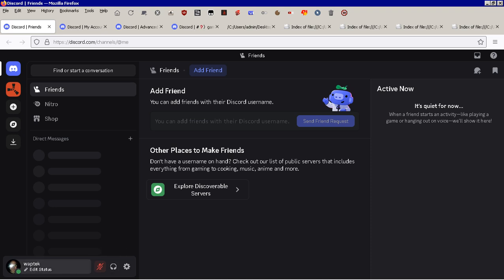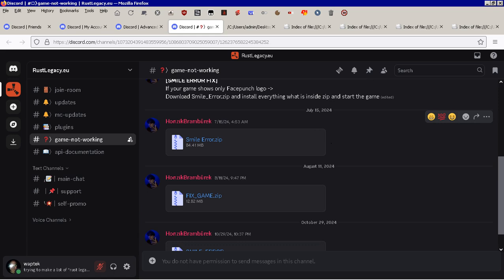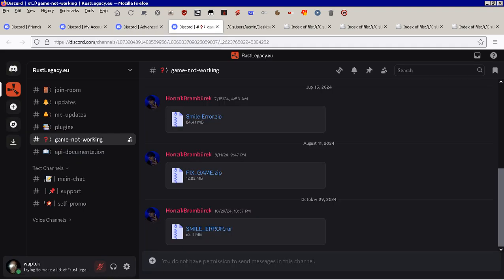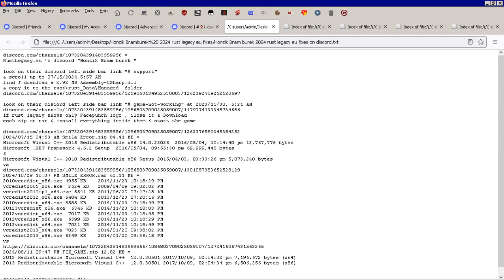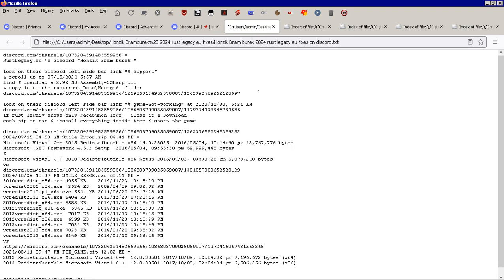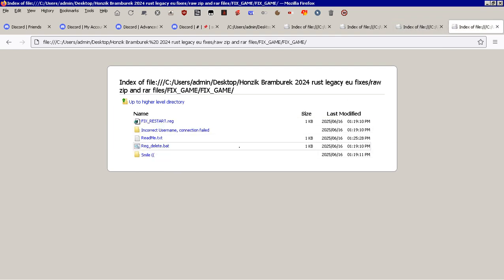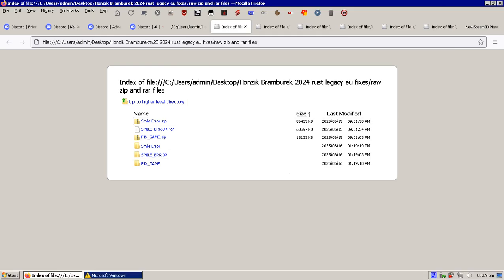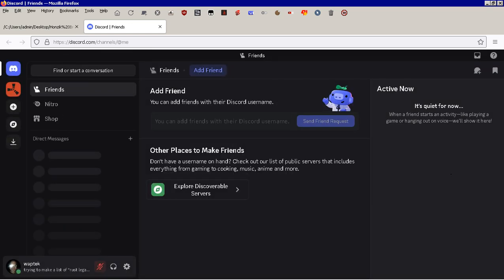rust legacy eu, 4 patch update links, at discord posted 2024 by HonzikBramburek & waptek 2025 part 1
RANT WARNING!

or
you could scroll up & look for  07/15/2024 5:57 AM on their discord left side bar link support

you could scroll up & look for 2023/11/30, 5:21 AM on their discord left side game-not-working
HonzíkBramburek said If rust legacy shows only Facepunch logo , close it &
& then
2024/07/15 04:53 AM Smile Error.zip 84.41 MB containing
Microsoft Visual C++ 2015 Redistributable x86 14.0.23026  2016/05/04, 10:14:40 pm 13,767,776 bytes
Microsoft .NET Framework 4.5.2 Setup  2016/05/04, 09:55:30 pm 69,999,448 bytes
& then
Microsoft Visual C++ 2010 Redistributable x86 Setup 2015/04/03, 03:33:26 pm 5,073,240 bytes
& then
2024/10/29 10:37 PM SMILE_ERROR.rar 62.11 MB containing
2010vcredist_x86.exe 4955 KB 2014/11/23 10:18:29 PM
vcredist2005_x86.exe  2624 KB 2009/04/09 09:02:02 PM
vcredist2010sp1_x64.exe 5541 KB 2011/06/29 07:17:28 AM
vcredist2012_x86.exe 6404 KB 2013/12/23 07:20:16 PM
2010vcredist_x64.exe 5585 KB 2014/11/23 10:18:49 PM
20123vcredist_x86.exe  6346 KB 2014/11/23 10:18:03 PM
2012vcredist_x64.exe  7017 KB 2014/11/23 10:18:45 PM
2012vcredist_x86.exe  6399 KB 2014/11/23 10:18:29 PM
2013vcredist_x64.exe  7021 KB 2014/11/23 10:18:49 PM
vcredist2013_x64.exe 7023 KB 2014/01/20 09:38:02 PM
vcredist2013_x86.exe 6349 KB 2014/01/20 09:36:18 PM
& then
2024/08/11 09:47 PM FIX_GAME.zip 12.82 MB containing
2013 Redistributable Microsoft Visual C++  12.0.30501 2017/10/09, 02:04:32 pm 7,196,672 bytes (x64)
2013 Redistributable Microsoft Visual C++  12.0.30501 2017/10/09, 02:04:34 pm 6,506,256 bytes (x86)

my work is transformative in nature as criticism.
usage of the original is required but uses no more of the original than is necessary.
this has no negative affect on the market for the original work its self.
protected speech as outlined by the 1st amendment to the US constitution.